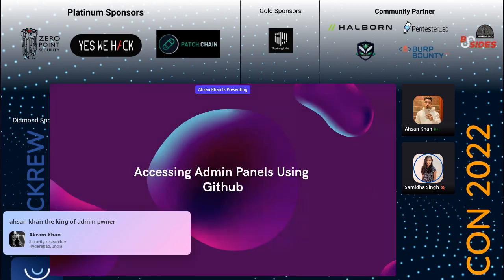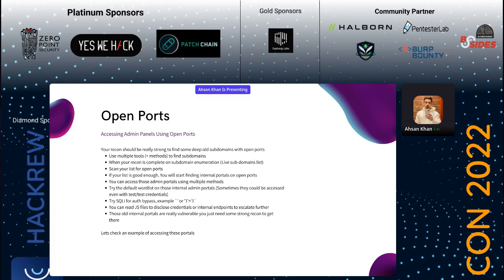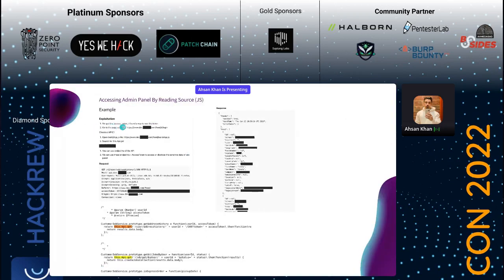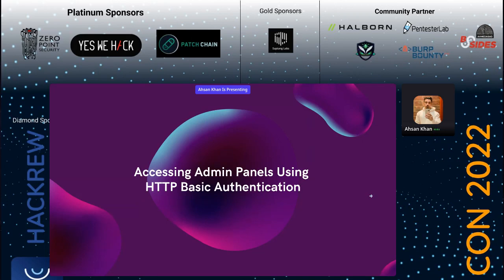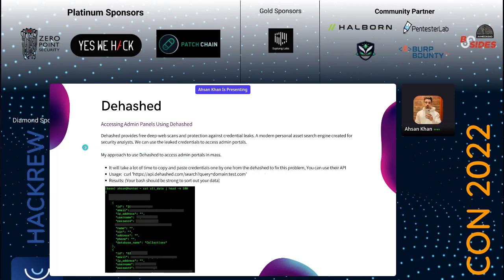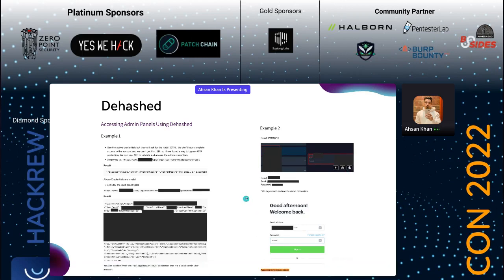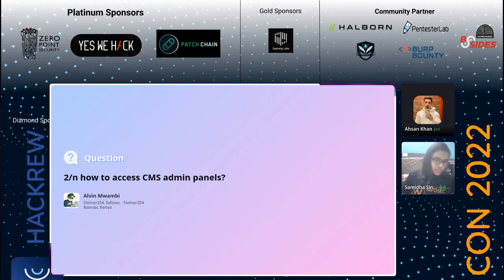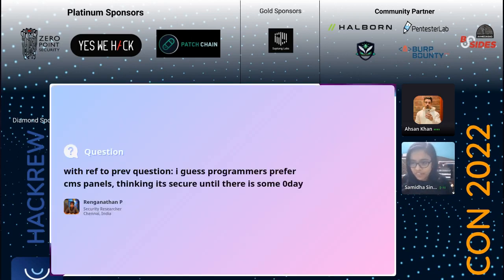My Approach to Accessing Admin Panels | IWCON-W22 Talk by Ahsan Khan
Ahsan Khan is an Admin Pwner.

We invited him as our speaker for IWCON2.0 - The largest virtual Infosec conference cum networking event of 2022.

He shared his approach to accessing admin panels.

If you haven't attended the talk or want to rewatch it, here we present you the entire recording of his session.

Enjoy the talk and share with your Infosec buddies :)